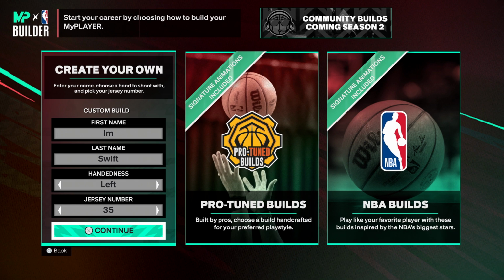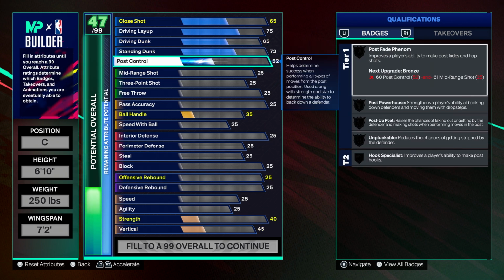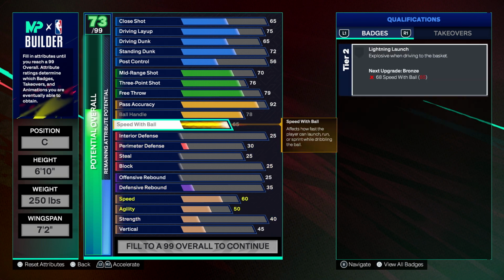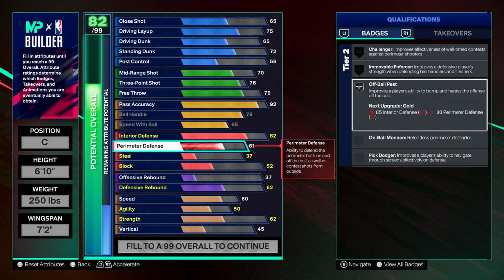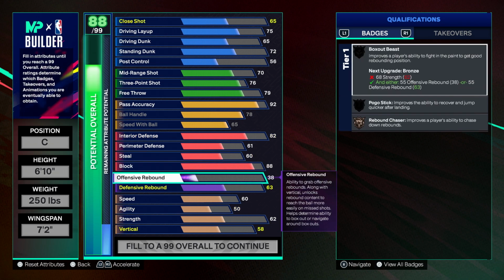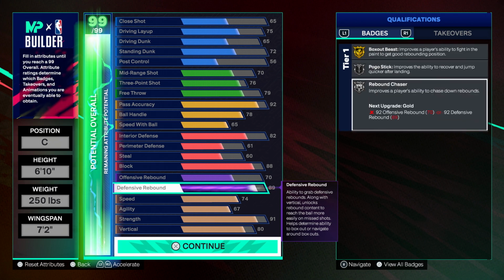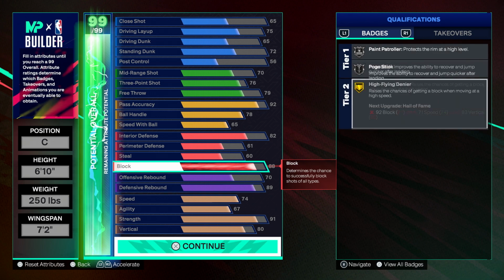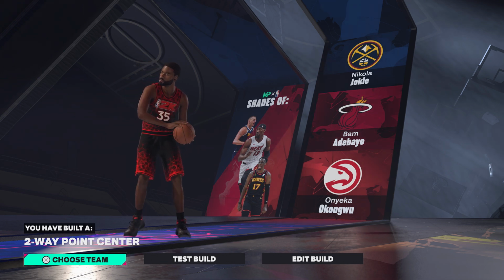NBA 2K25 RARE BUILDS - 2-WAY POINT CENTER